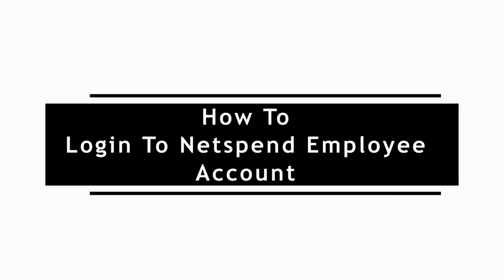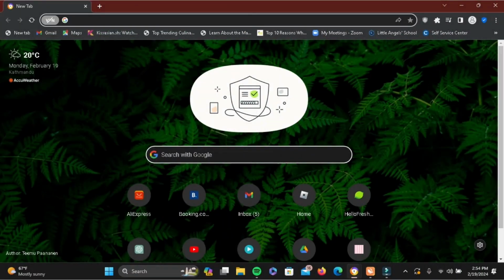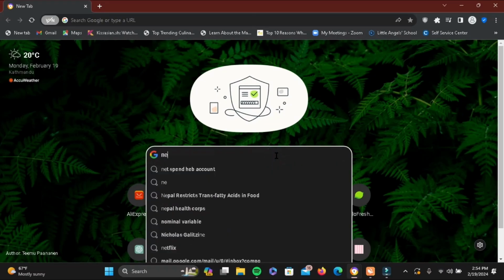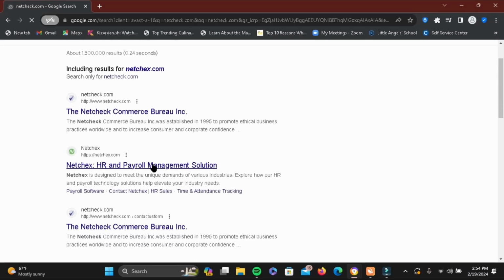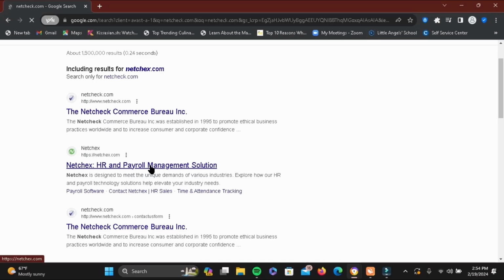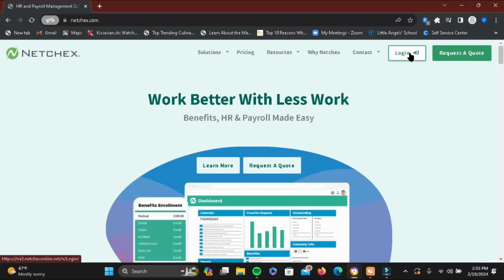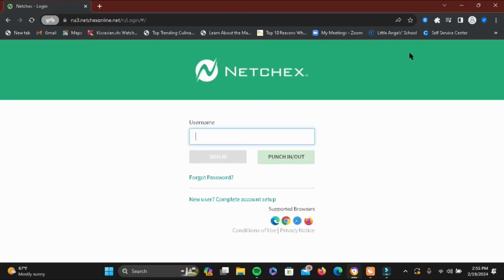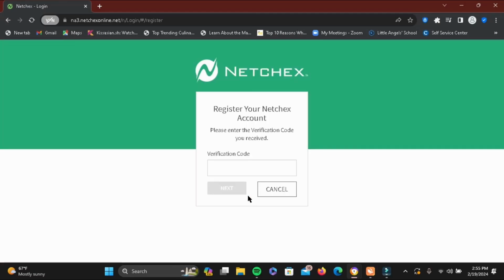How To Login To Netspend Employee Account (2024)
Welcome back to the channel! In today's video, I'll walk you through the process of logging in to your Netspend employee account in 2024. If you're having trouble accessing your Netspend account or need guidance on the login procedure, you're in the right place. Let's dive in and get you logged in smoothly!

Timestamps:

0:00 - Introduction: Navigating Netspend Employee Account Login
0:10 - Accessing the Netspend Login Page
0:20 - Step-by-Step: How to Successfully Log in to Your Netspend Employee Account